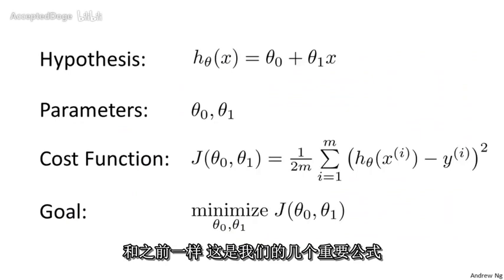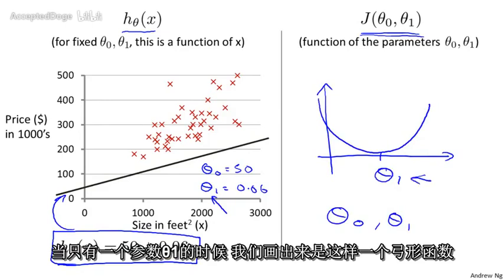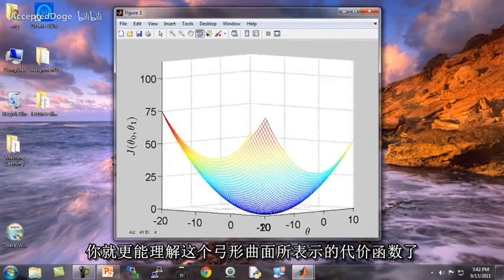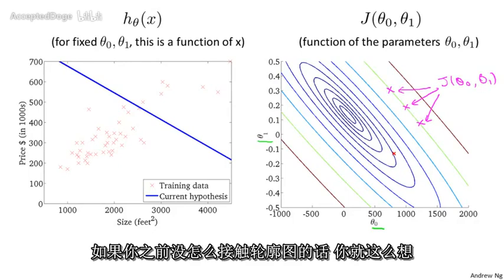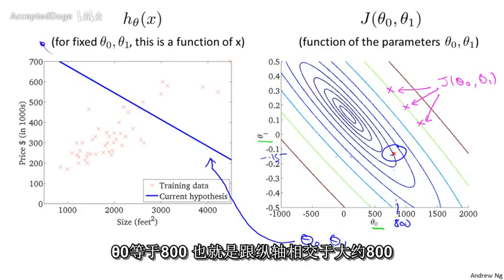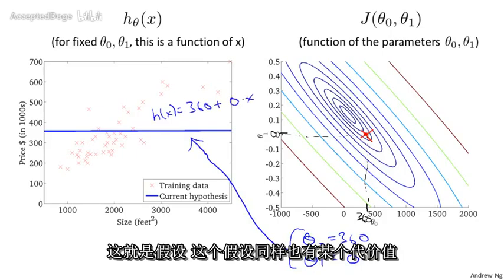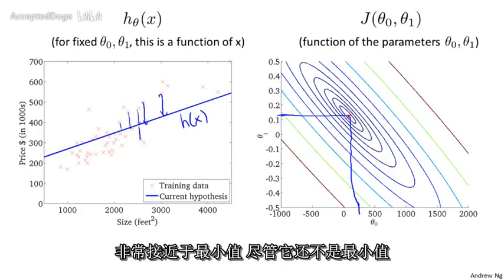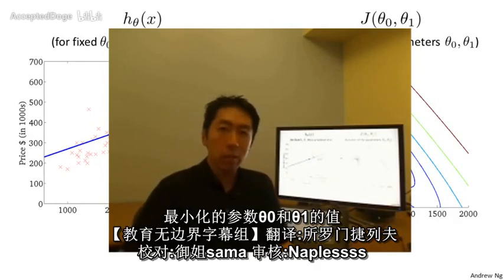9机器学习（Machine Learning）- 吴恩达（Andrew Ng）中文字幕版 Cost Function Intuition II